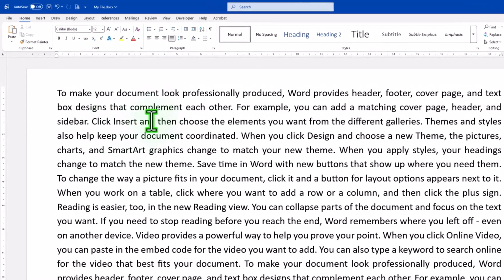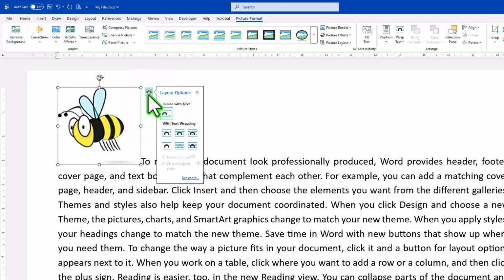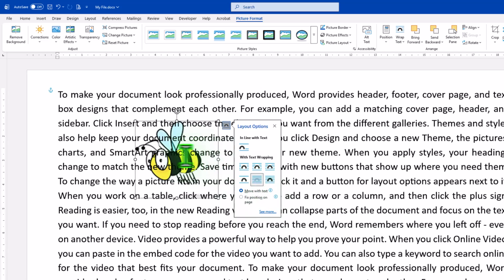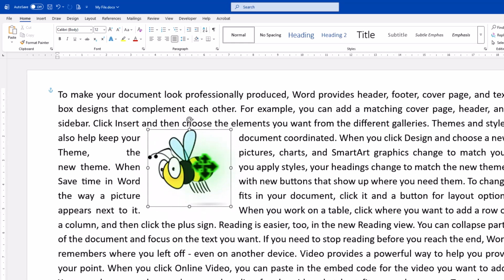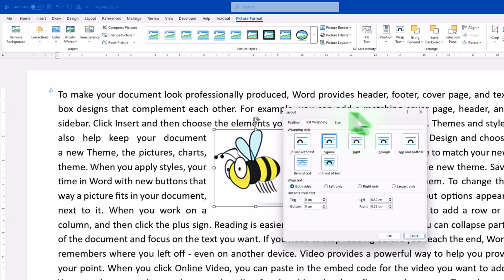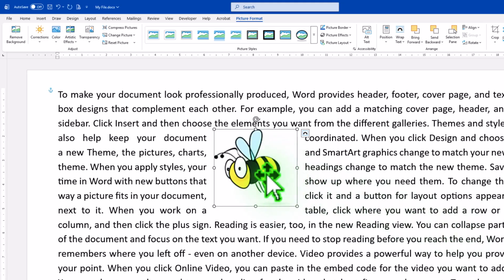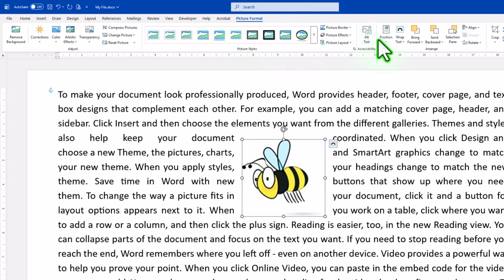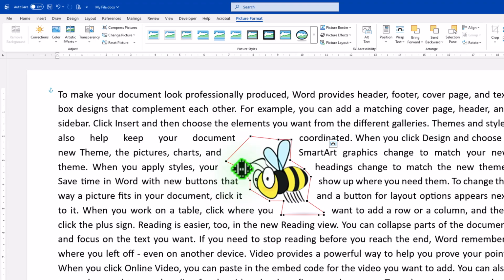How to Wrap Text Around an Image in Word​ Document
Learn how to wrap text around an image in Word document using simple and effective methods. In this beginner-friendly tutorial, you’ll see how to position images anywhere in your document and make text flow neatly around them for a clean and professional look. Perfect for students, office users, teachers, and anyone who works with Microsoft Word documents.

Learn how to wrap text word easily in your Microsoft Word documents with this beginner-friendly tutorial. We'll show you how to manage images in Word and adjust text flow around them, making your documents look professional. This MS Word tutorial provides simple, step-by-step guidance on how to use the layout options effectively for text wrapping.
In this video, you will learn:
• How to insert an image in Microsoft Word
• How to use Layout Options to wrap text around images
• How to apply wrapping styles like Square, Tight, and Top & Bottom
• How to move images freely with text wrapping
• How to adjust spacing and positioning using More Layout Options